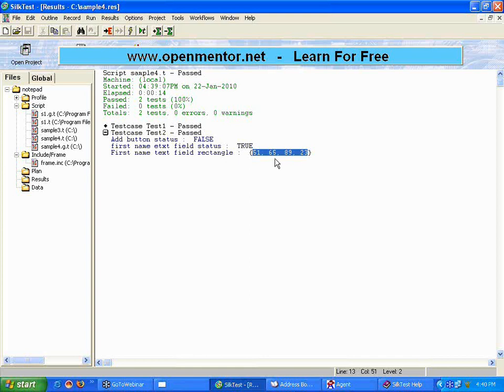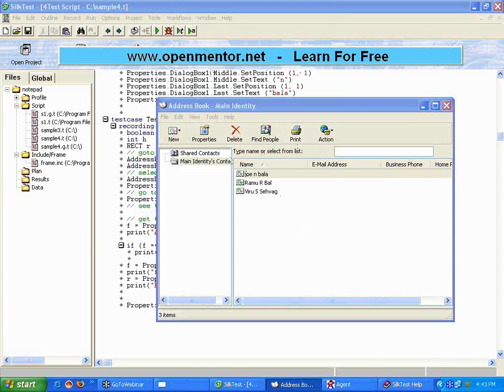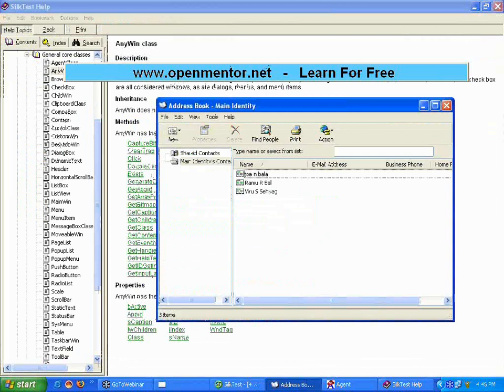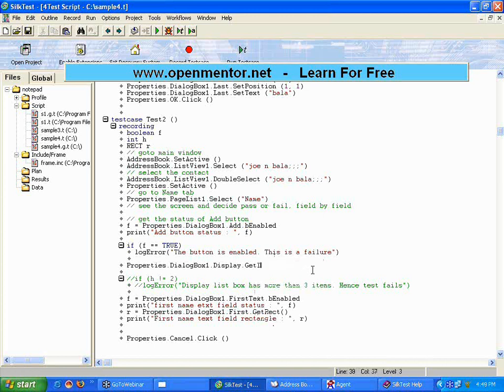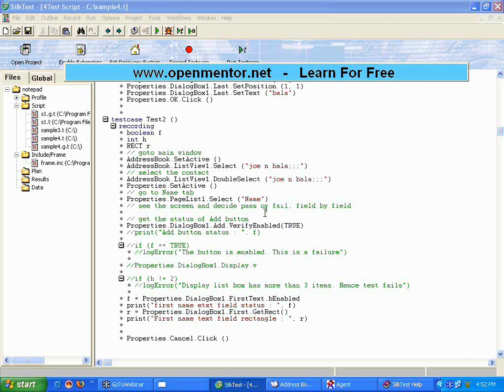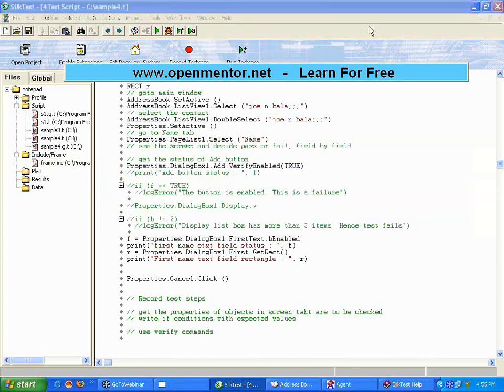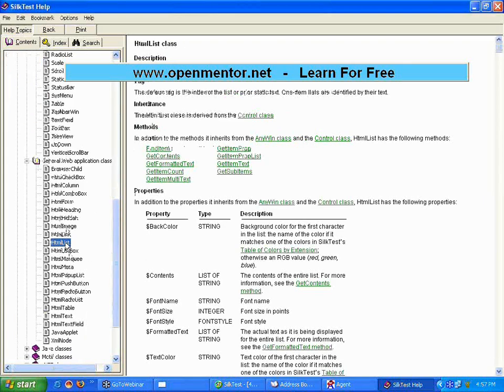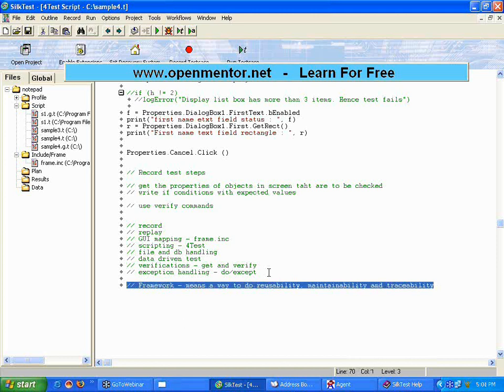SilkTest Part 12 LogError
Get properties, compare to expected result, based on that log error